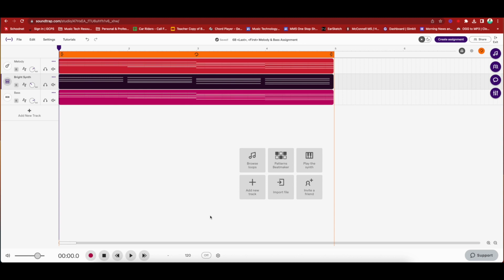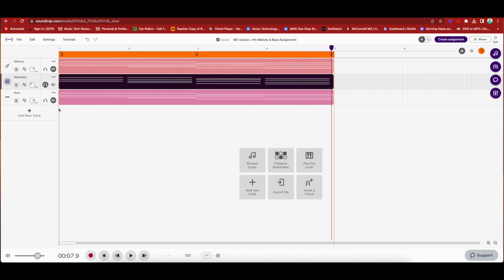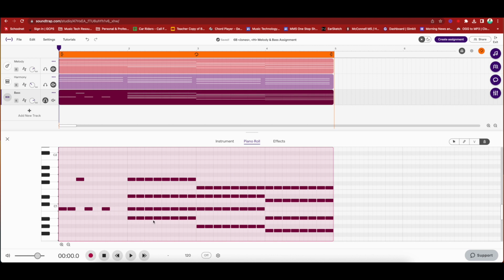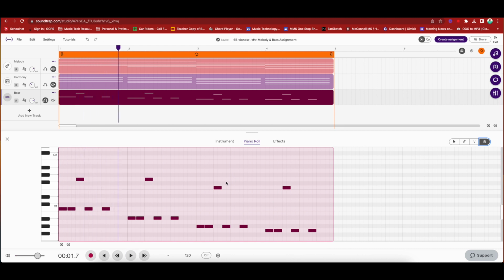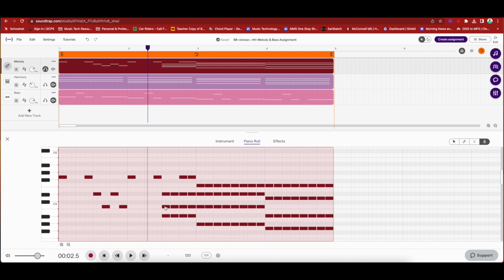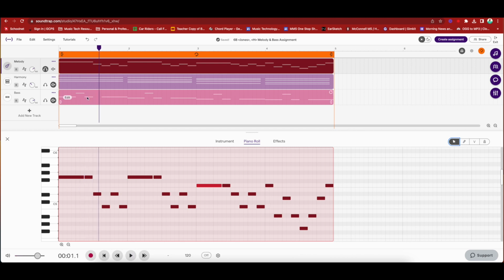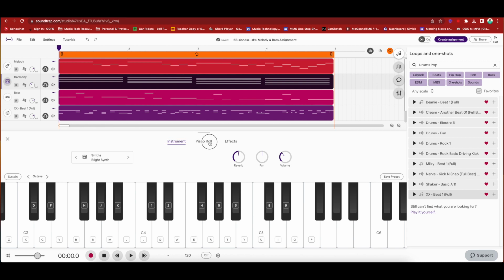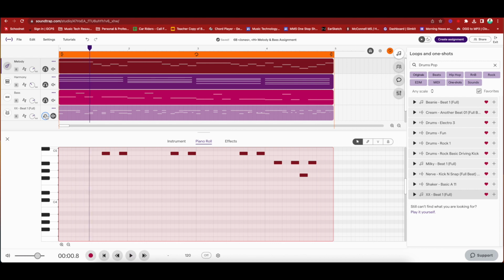Melody & Bass from Harmony (Demo & Instructions)